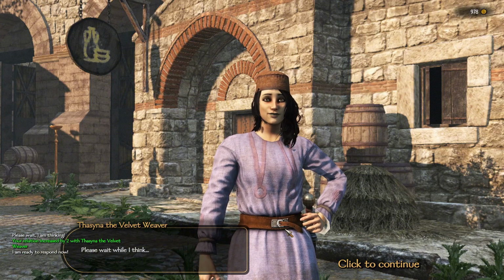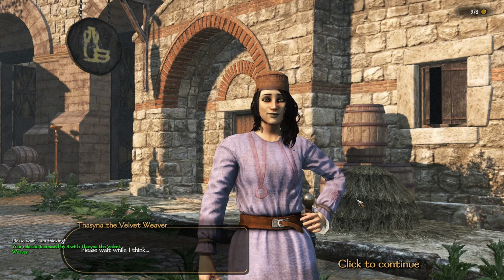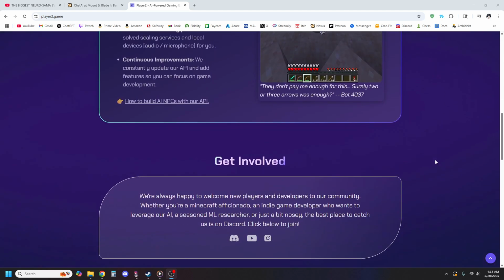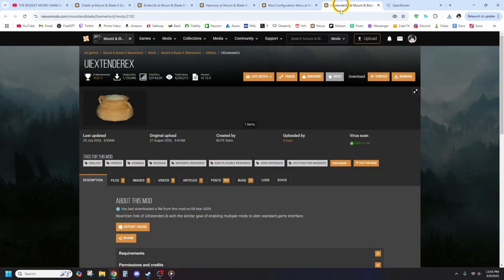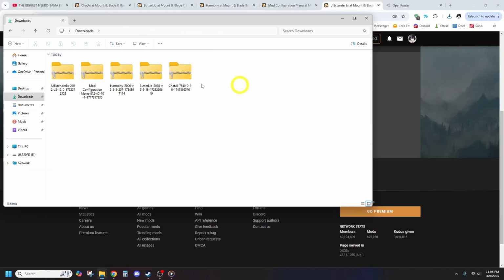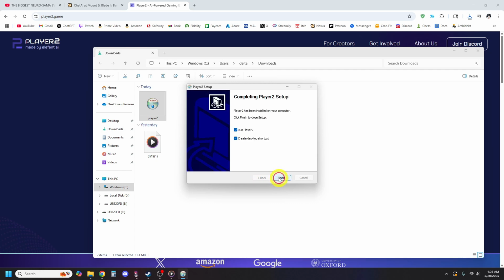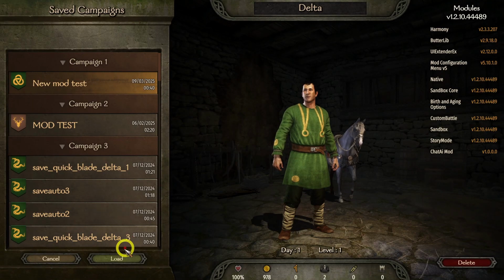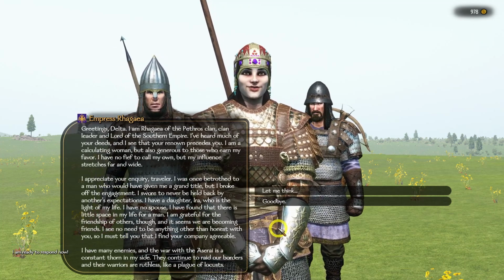ChatAi Player2 Setup Guide